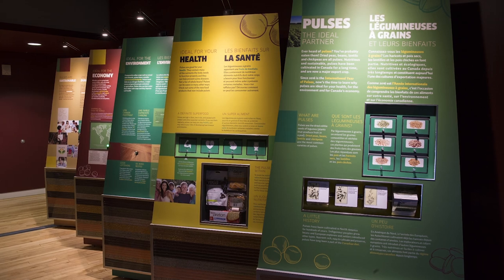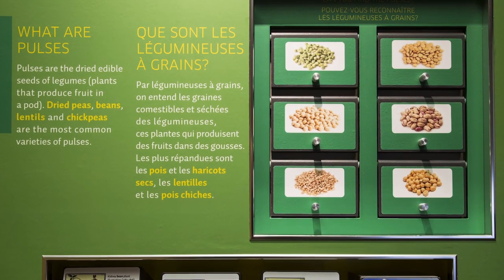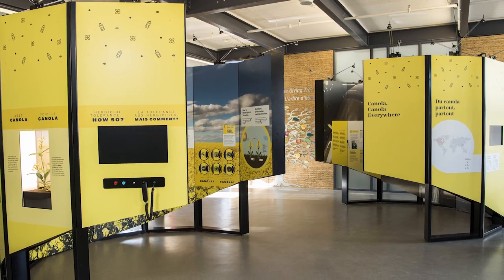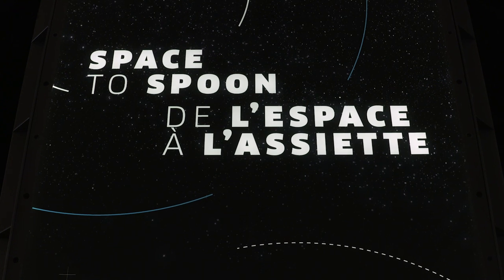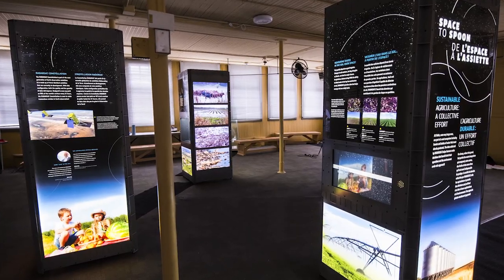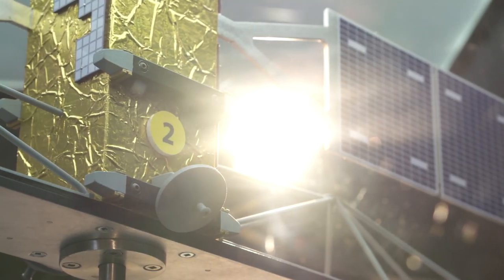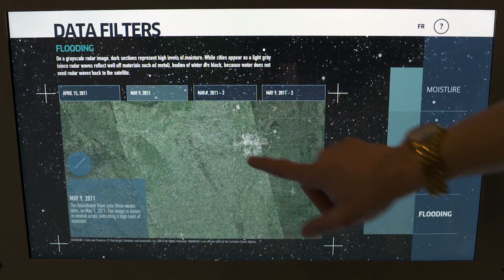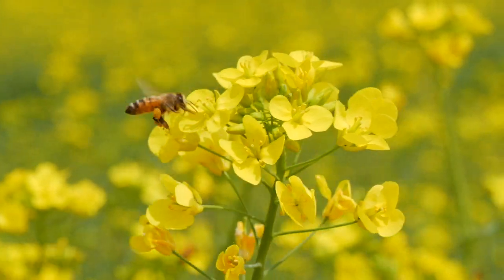Annual Report - Ingenium 2016-2017 - Canada Agriculture and Food Museum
With Kerry-Leigh Burchill, Director General of the Canada Agriculture and Food Museum

Ingenium’s Annual Report describes the work and achievements of its three national Museums: the Canada Agriculture and Food Museum, the Canada Aviation and Space Museum, and the Canada Science and Technology Museum. It also reports on Ingenium’s initiatives such as Let’s Talk Energy, partnerships and sponsorships, and corporate sustainability and governance.

The report can be consulted online in an interactive flipbook, and is also available as a PDF download.